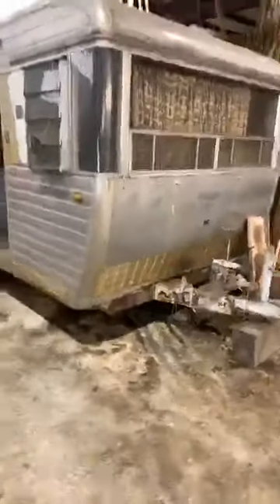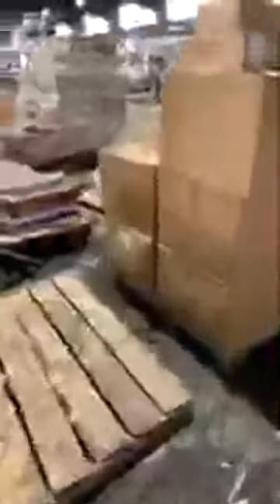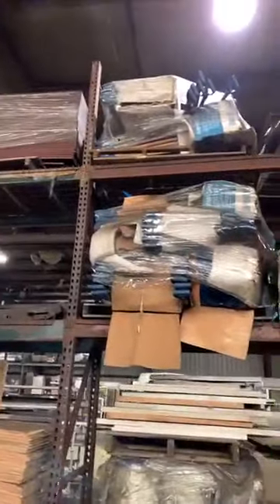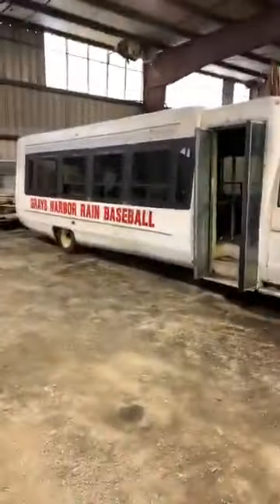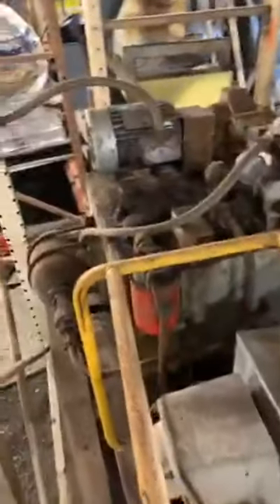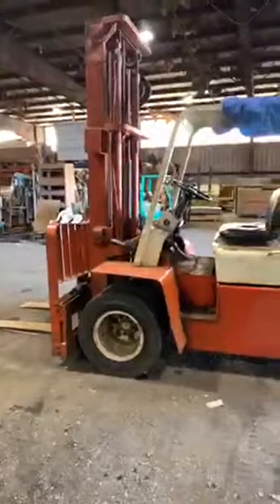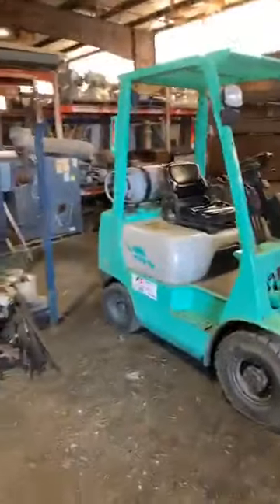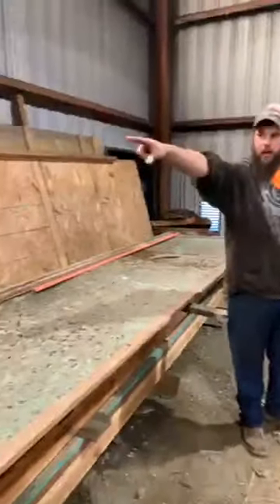MONSTER ABERDEEN ONSITE PREVIEW VIDEO #3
This is preview video #3 from the onsite auction Nov 16 and Nov 17.